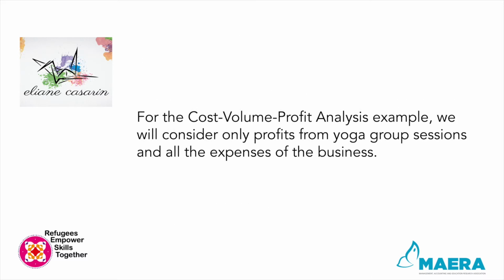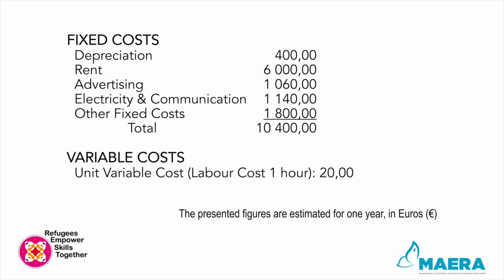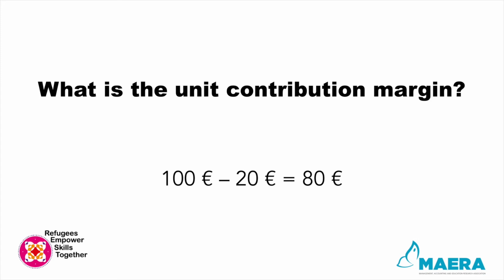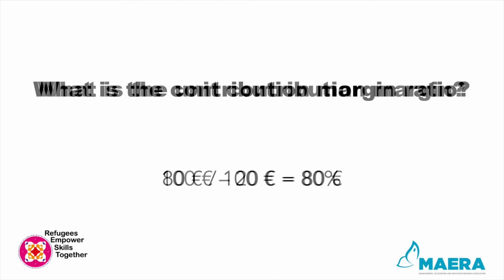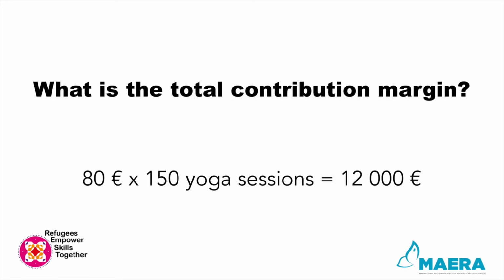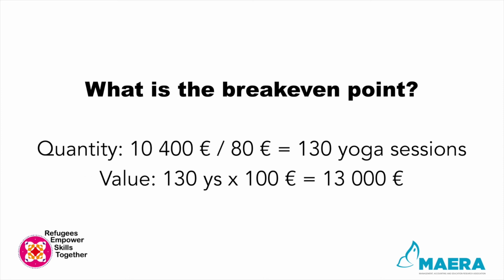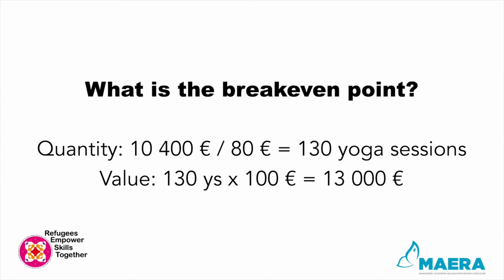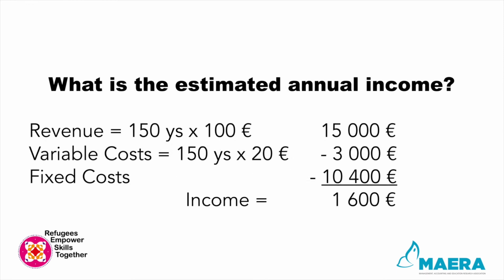Refugees Empower Skills Together (REST) - Example of Cost Volume Profit Analysis